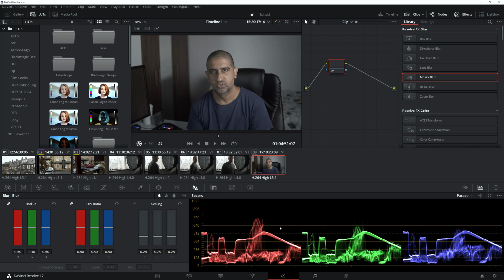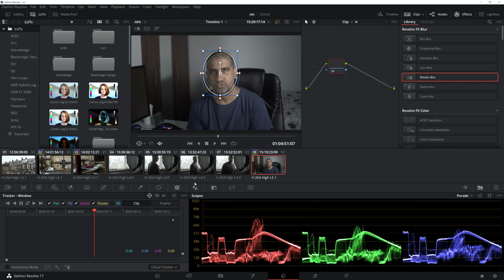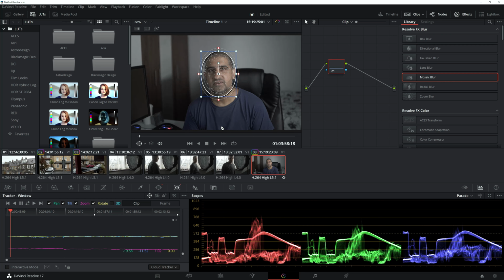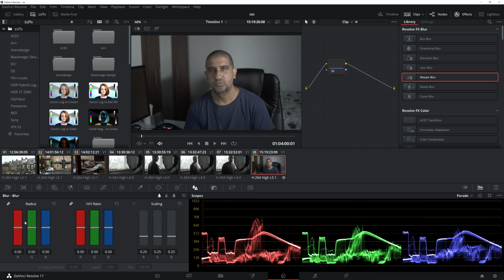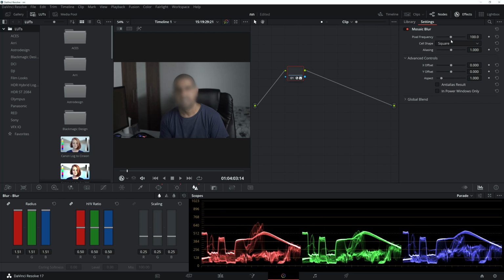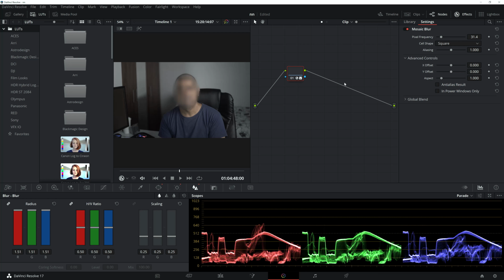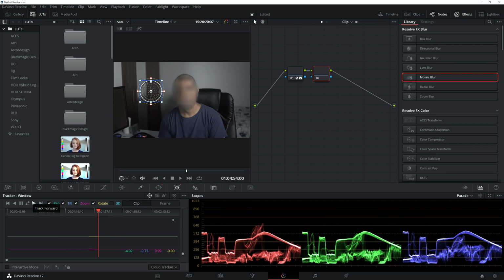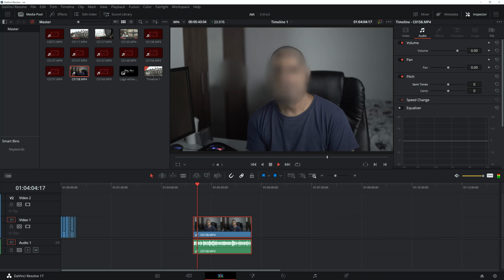How to blur a subject in Davnci Resolve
In this video, i will show you the easiest way to blur faces or anything in Davinci Resolve, I will also show you how to dub the voice too.

► Main Camera - Canon 5D Mark IV
► Main Lens - Sigma 35mm 1.4 DG
► Mirrorless Camera: Sony A7R iii

► Rode Mic
► DJI Pocket 2
► Main Gimbal - Zhiyun Weebill 2